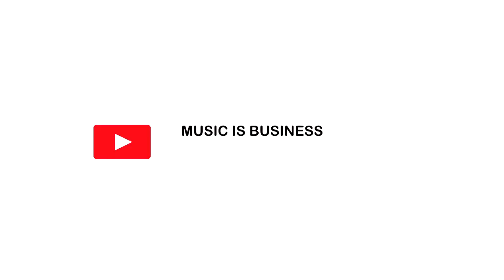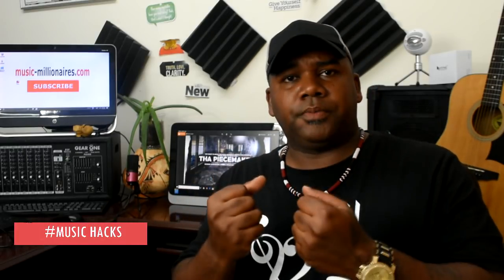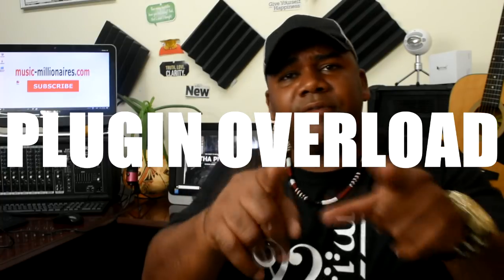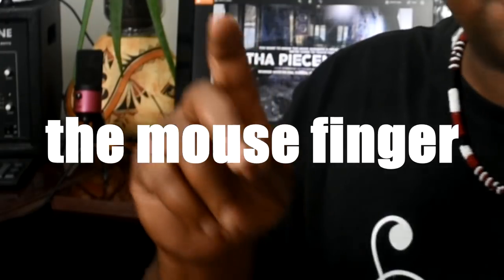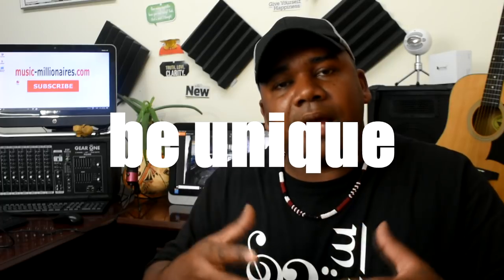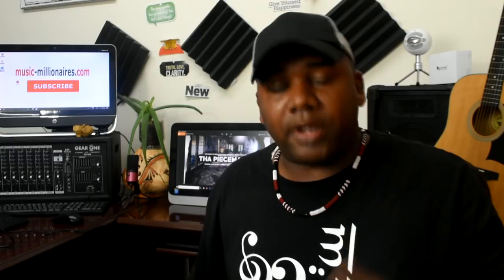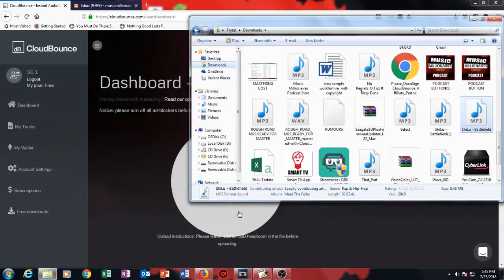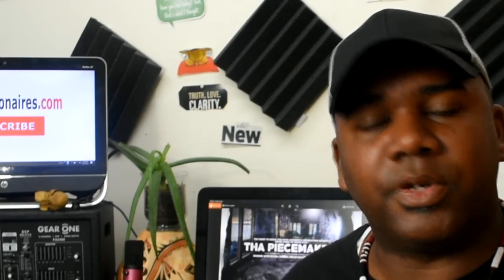TOP 10 PRODUCERS HACKS & TIPS YOU SHOULD KNOW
TOP 10 PRODUCERS HACKS & TIPS
Make your music sound like the professionals

► Twitter: Follow us, We’ll Follow you!

✅ Join my VIP club - And get my ebook on the #1 thing producers and Artist never do, plus my social media Marketing Strategy ,It's a weekly newsletter sharing Music Business tips, video industry news, freebees and more!

🔴 EQUIPMENT WE USE:
►NIKON D3200
►NIKON D7200
►LIGHTING & BACKDROP
►BOOM MICS

Thank you for the support! We are a participant in the Amazon Services LLC Associates Program, an affiliate advertising program designed to provide a means for us to earn fees by linking to Amazon.com and affiliated sites.

Tha Piecemakerz
SG-1